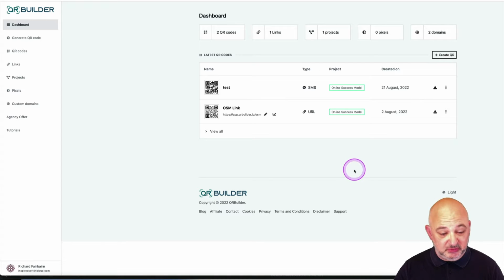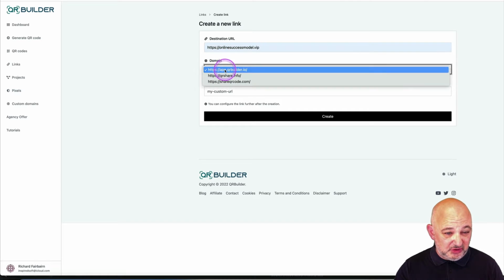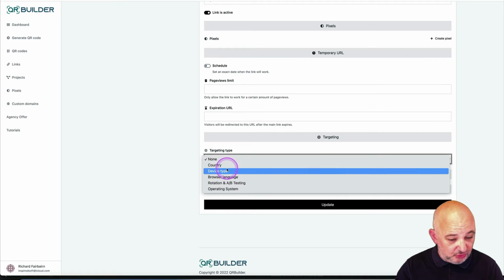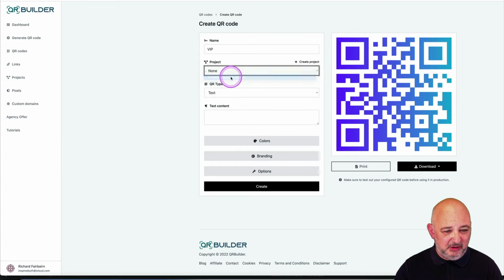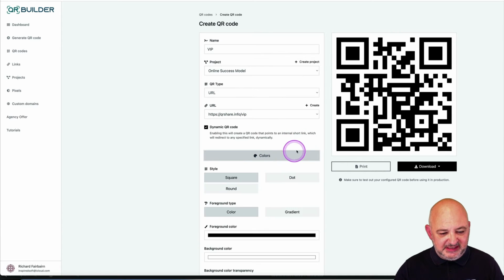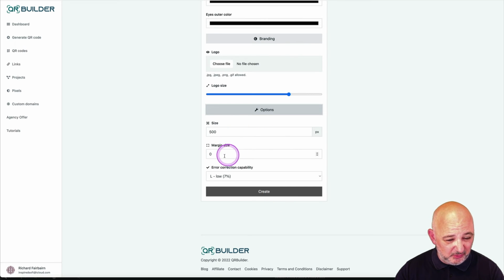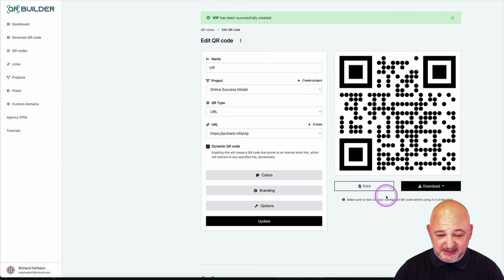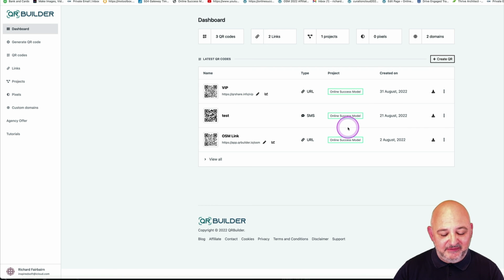QR Code Marketing Free QR Code App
Get access to my free QR code maker, sign up for an account today

0:00 Intro
0:16 Free account
0:42 Dynamic links
1:14 Create links
1:48 Building audiences
2:20 Projects
3:27 QR codes
4:25 Branding
5:44 Page views

In this video, I'll go through why QR codes are important for your business and how they can help you market your business better with dynamic QR codes.

My free QR code creator will give you a basic free for live version to be able to create QR codes. The system has full training.

QR stands for "Quick Response."

Although they do look simple QR codes are capable of storing huge amounts of data. But no matter how much they contain, when scanned, the QR code should allow the user to access information instantly that's why QR stands for quick response.

Their usual uses are fairly mundane and before the pandemic hit, most consumers would have recognized QR codes , but would rarely actually use them.

The opportunity has always been there, and now marketers and brands are leaping at them.